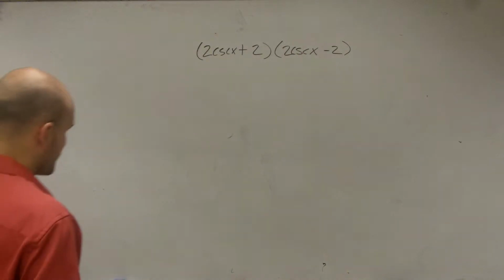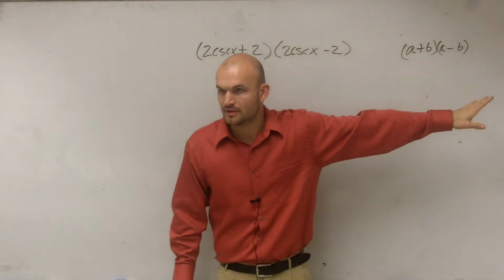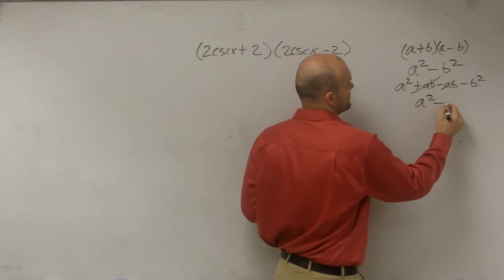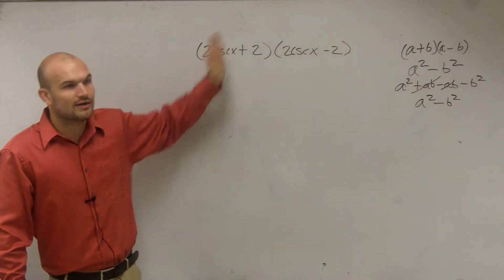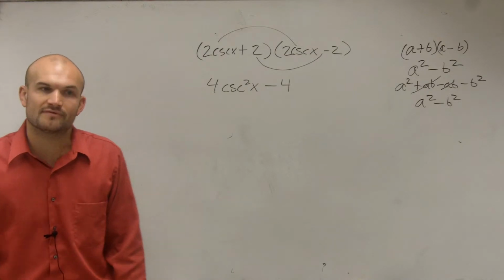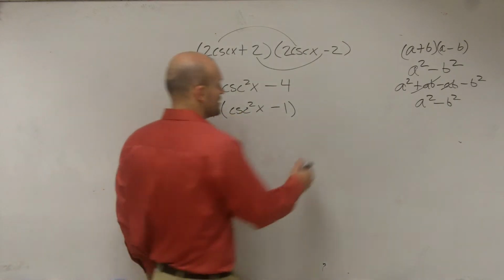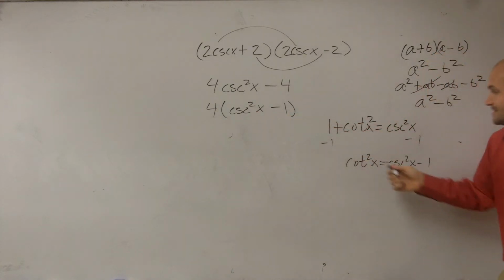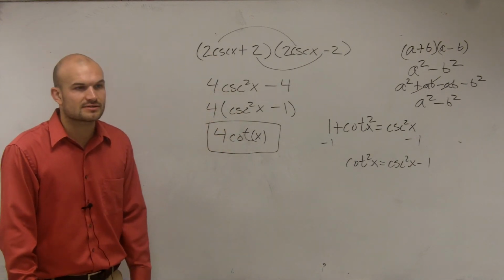How to multiply two trigonometric binomials using difference of two squares